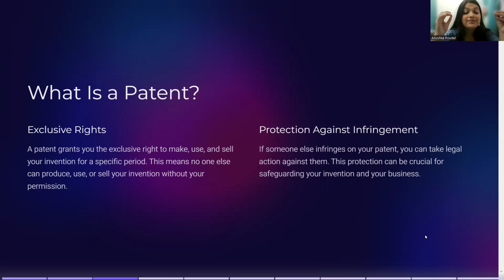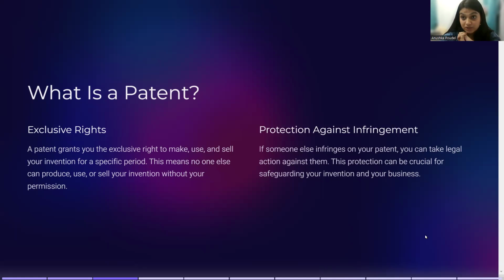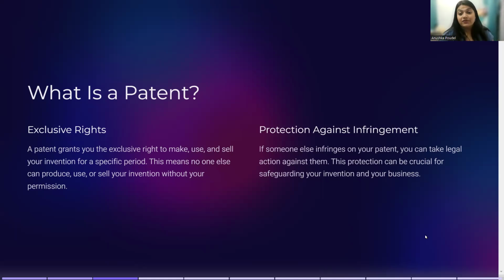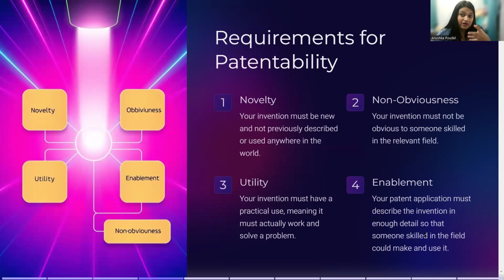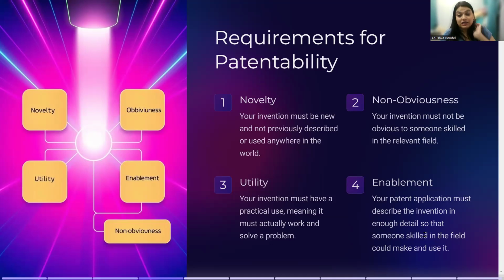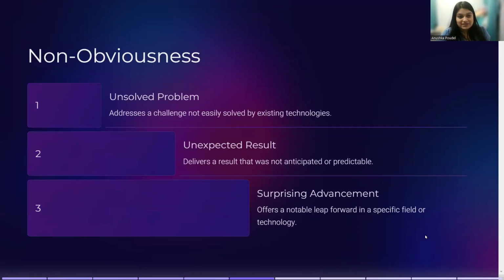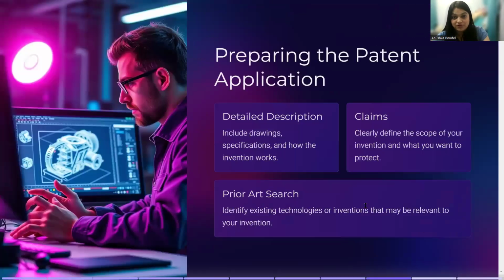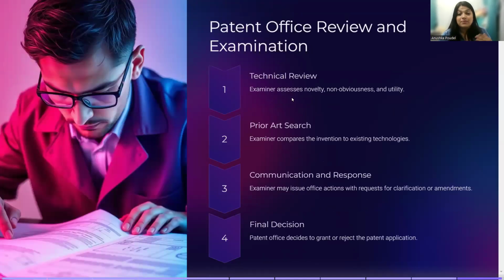Patentability & Process of Patenting